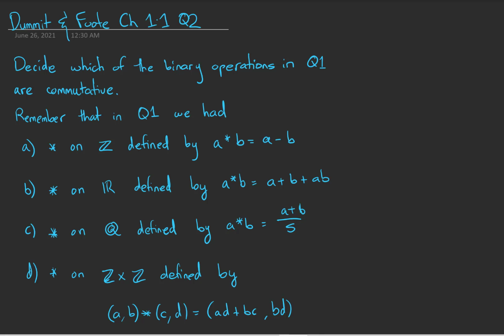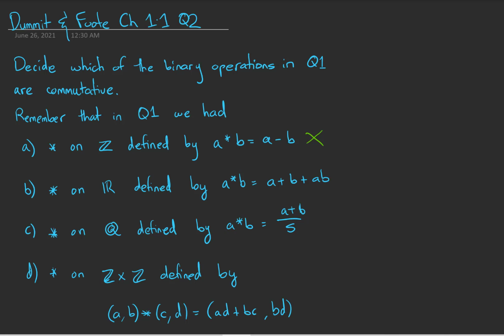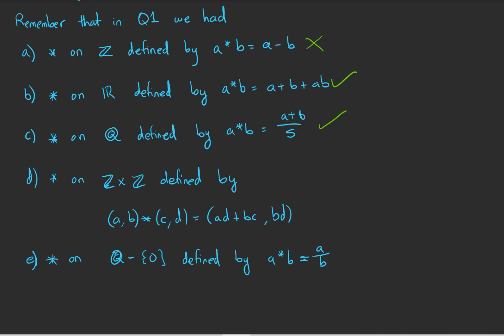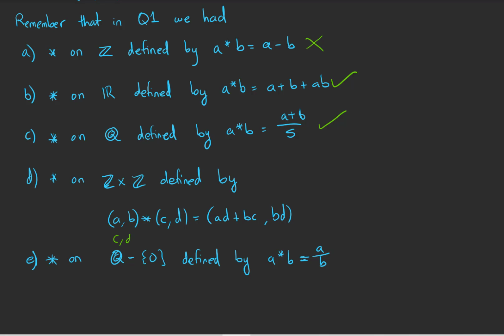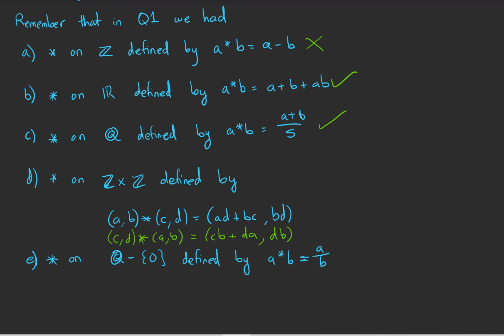Solution: Dummit and Foote - Ch 1.1 - Q2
Solution to Q2, chapter 1.1 in Abstract Algebra 3rd Ed by Dummit and Foote

Thanks for visiting MathforMortals !